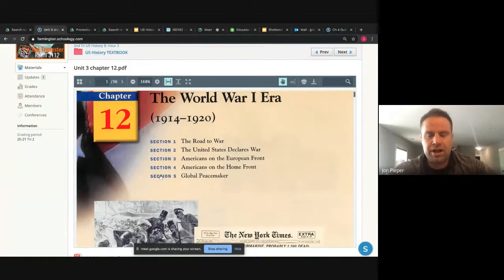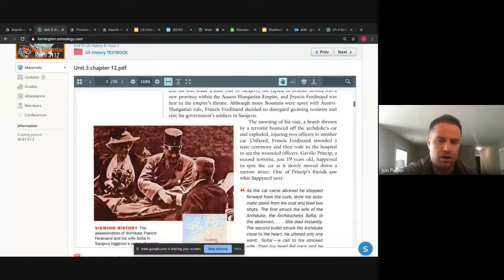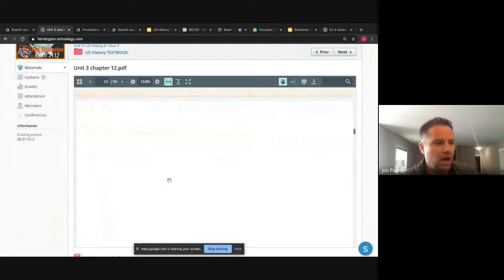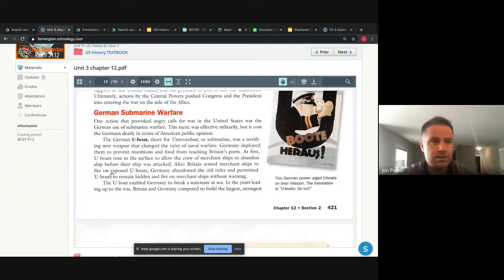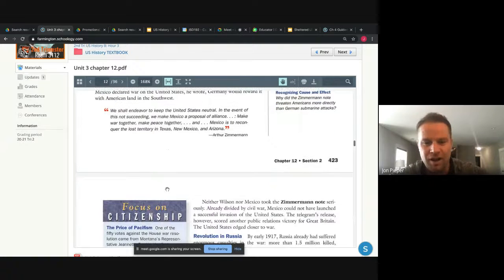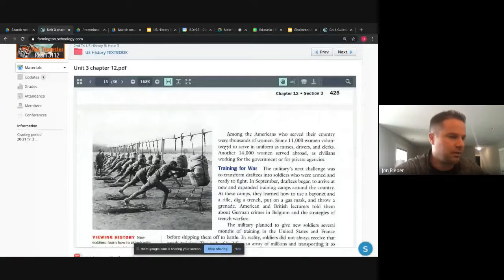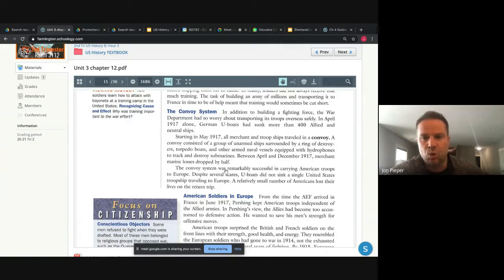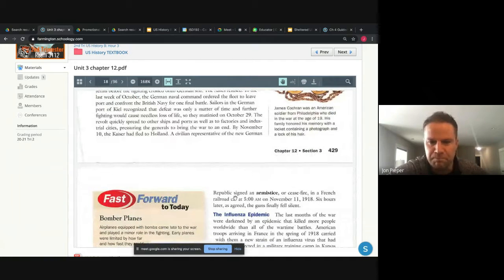US History B Meeting Hour 3 Mr Pieper 2021 01 19 at 08 03 GMT 8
Update on what's happening in Mr. Pieper's US History B class, 3rd hour Tuesday January 19